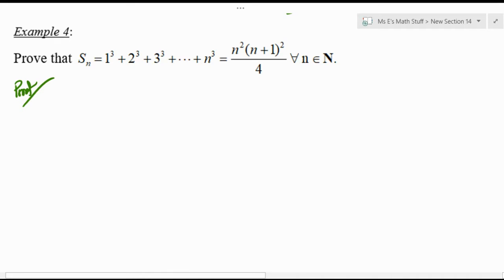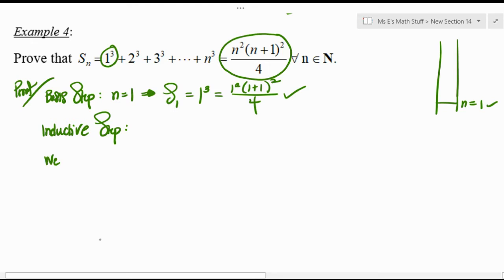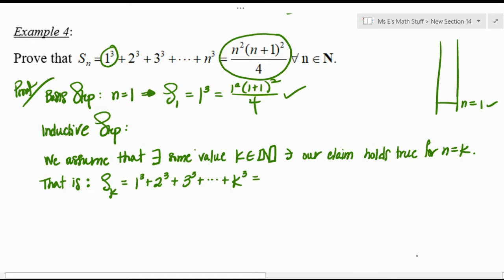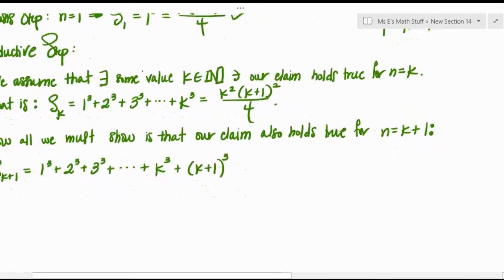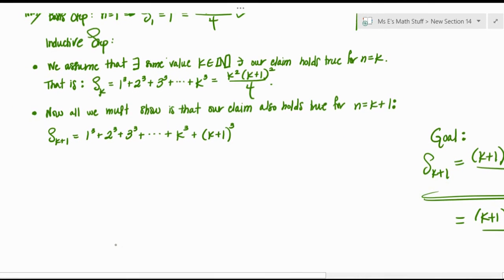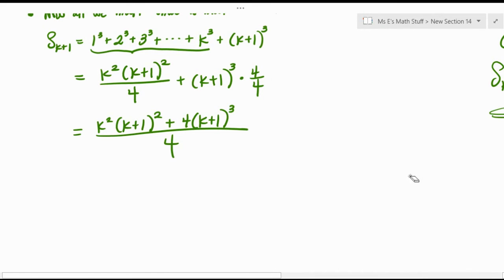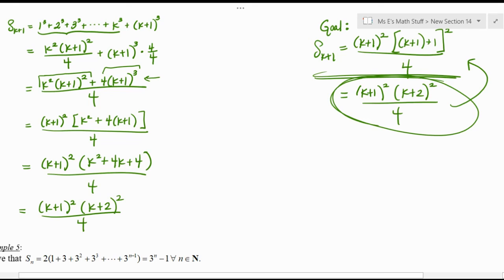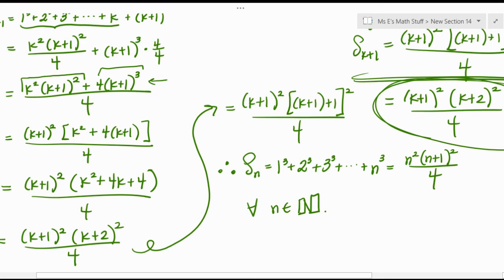APC 8.4 Part 1 video 7 (11 min)